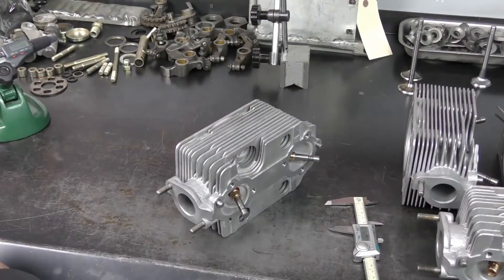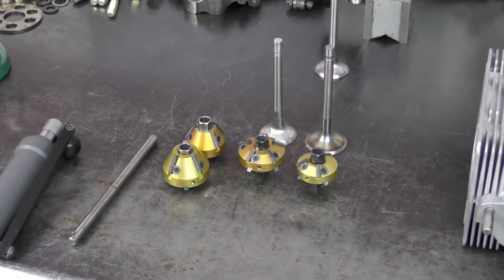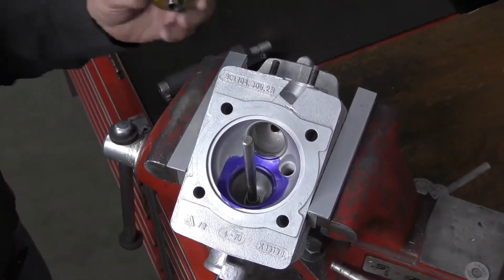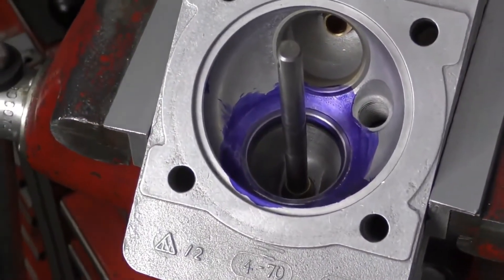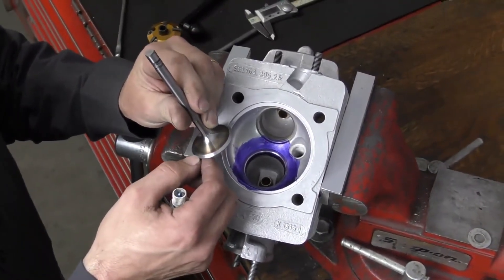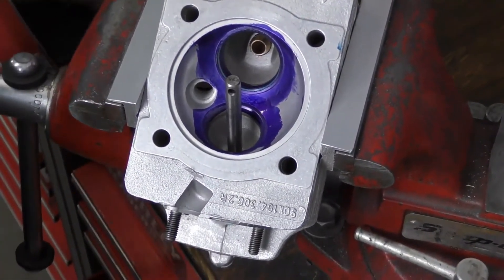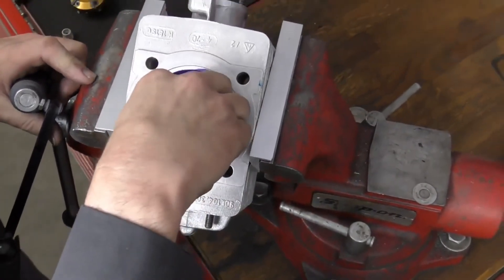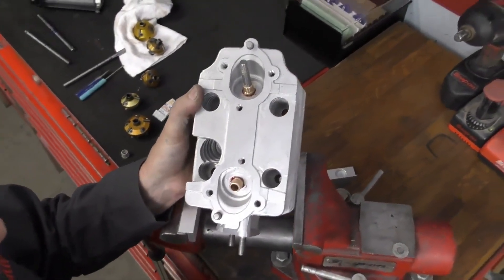Cutting Valve Seats, How to Rebuild a Porsche 911Air-Cooled Cylinder Head Lesson 5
This is lesson 5 of 8 on rebuilding an air-cooled Porsche  911T cylinder head.
In this lesson, we look at cutting the valve seats. Firstly you need to determine if there is room left to cut the seat. Next, we show you how to hand-cut the three angled seats and how to test the seat with the valve. What to do if the margin does not land where you need, and lastly, double-check the valve depth.
Join us in this lesson to learn all you ever wanted to know about Cutting Valve Seats in Porsche 911 Air-Cooled Cylinder heads.
Show your support by visiting our page. Thanks.

Another easy way to help us out is to share, watch, comment, and like a video. This will help us get seen. Thanks.